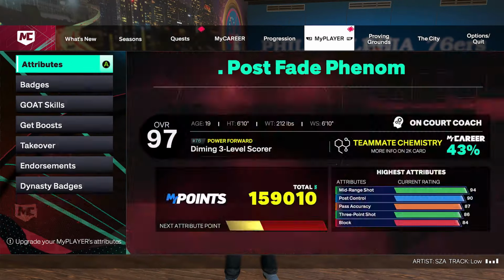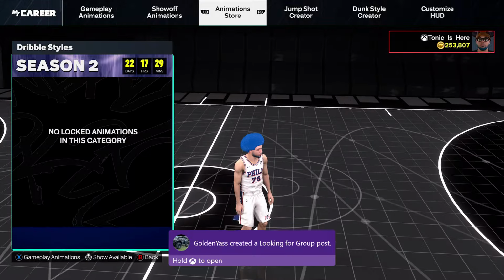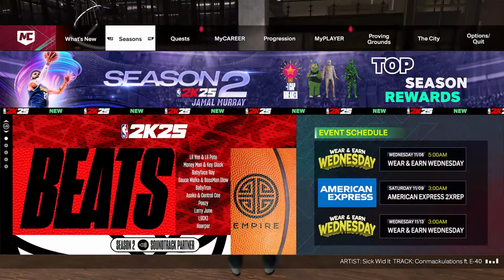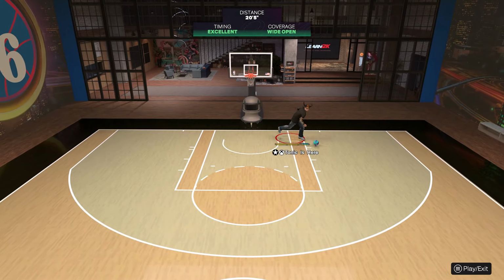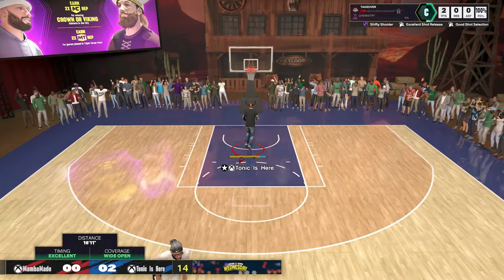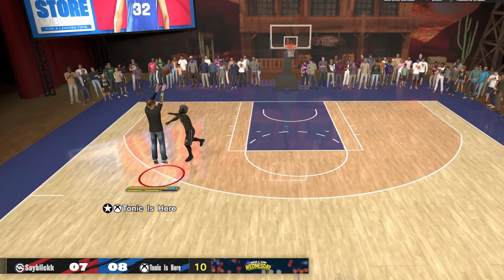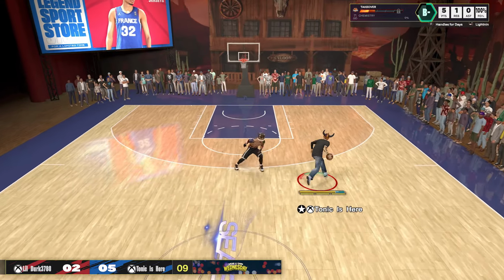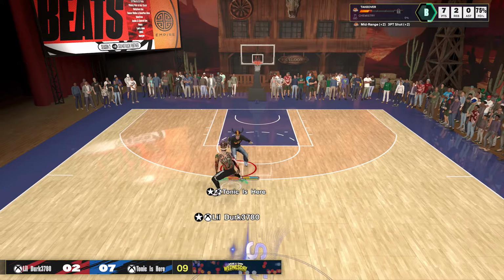BEST DRIBBLE STYLE for BIGS NBA 2K25!